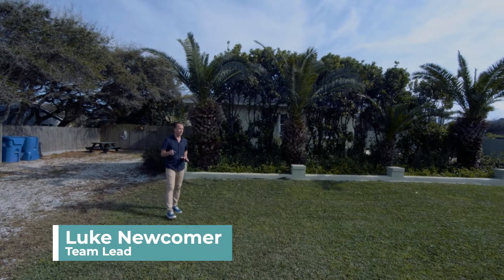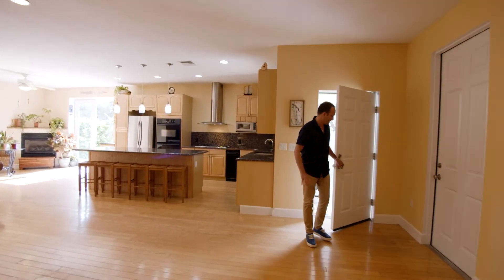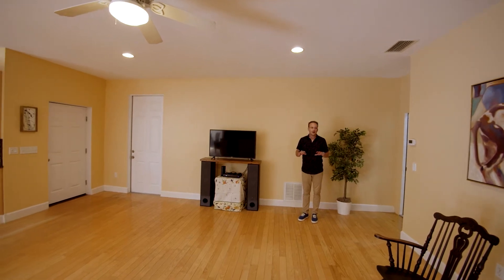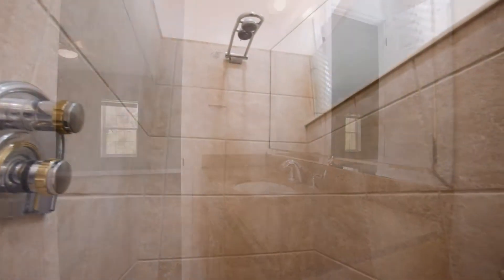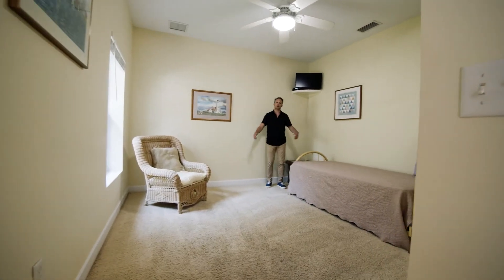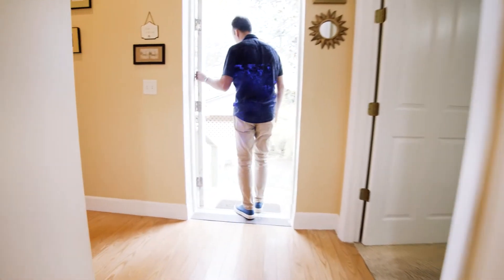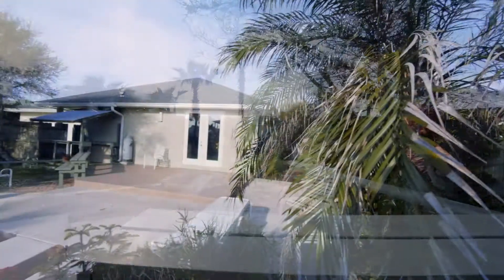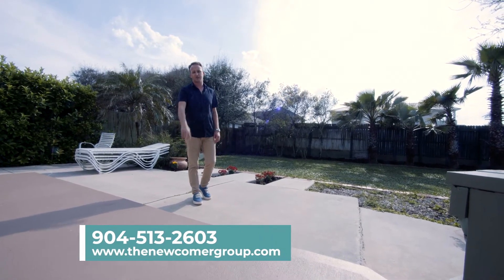Beautiful Beach House Tour! | Vilano Beach, FL | The Newcomer Group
Private Property Tour of our Newest Listing in Vilano Beach

‼️JUST LISTED‼️

Come take a PrivatePropertyTour of this Vilano Beach home and get ready to be wowed 😯🌴🏠

Concrete block construction, steps to the beach, and situated on an oversized lot. It’s also close to everything you love about Vilano Beach 🏖